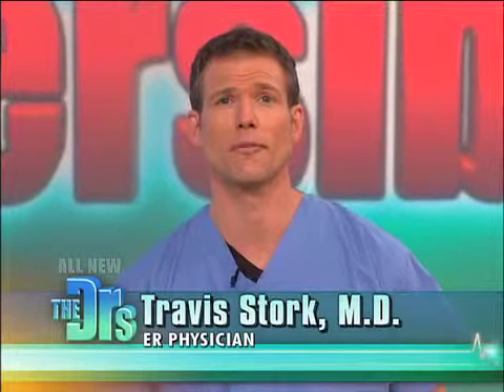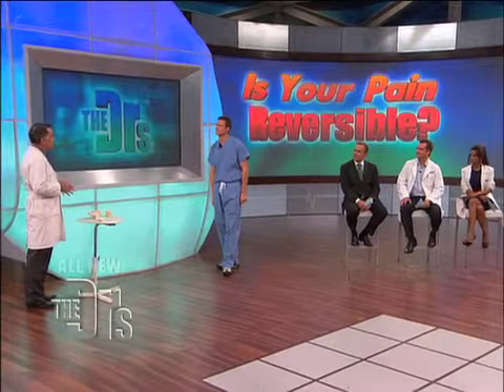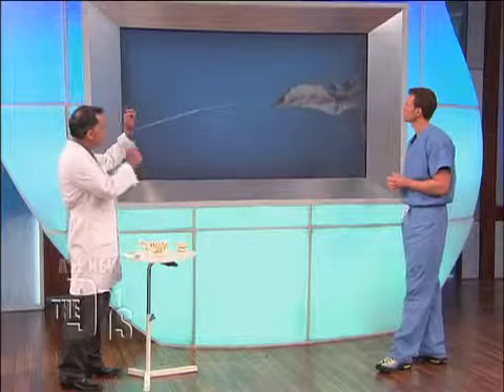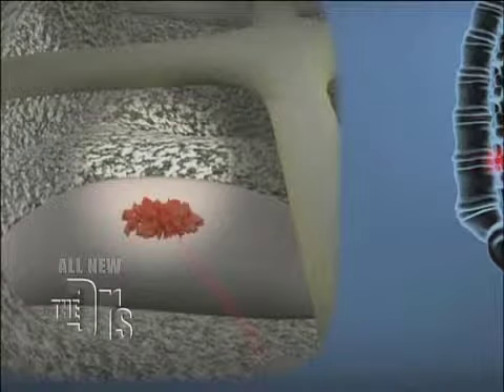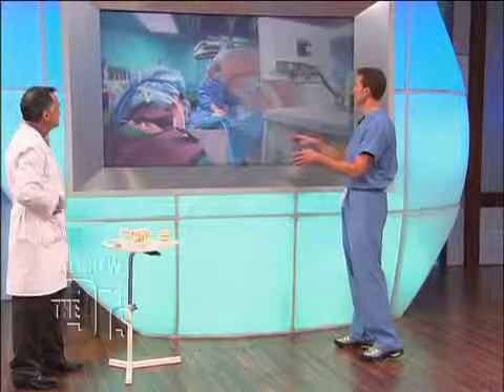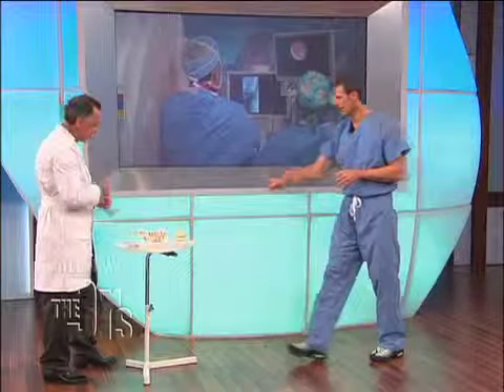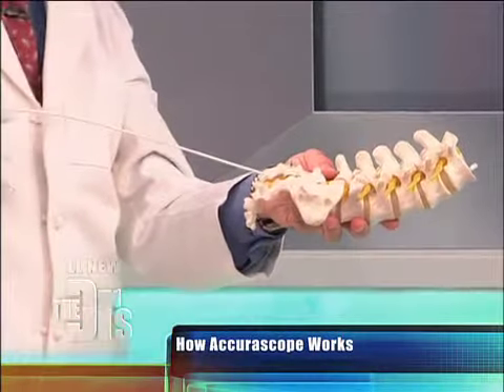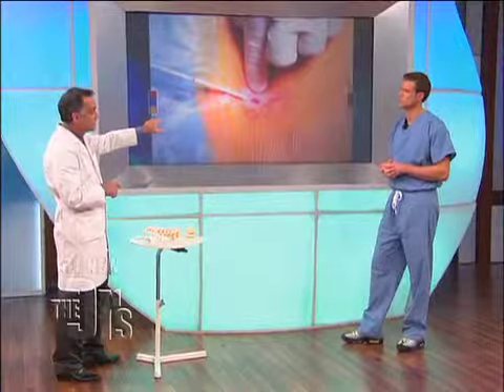Back Pain Procedure Medical Course